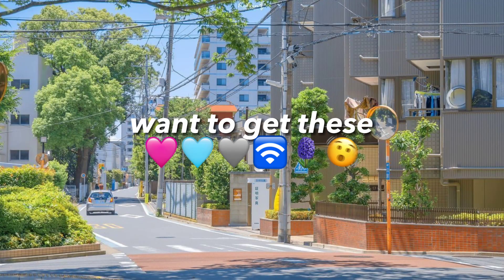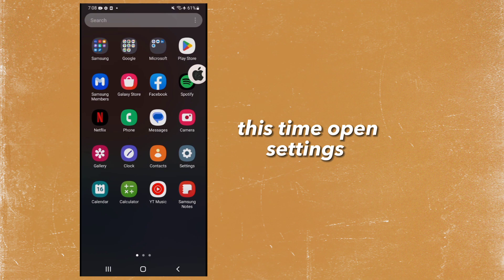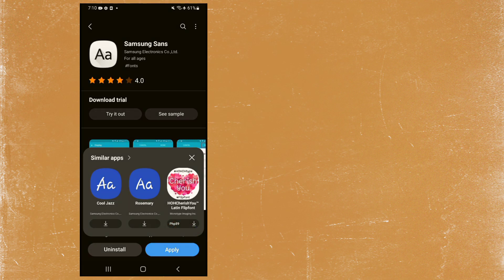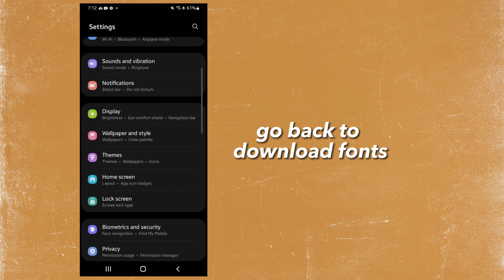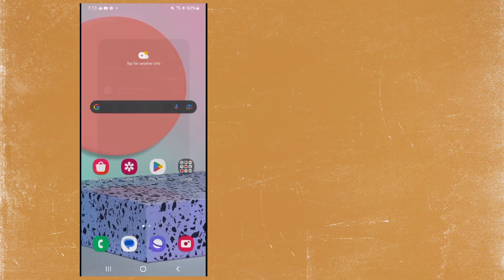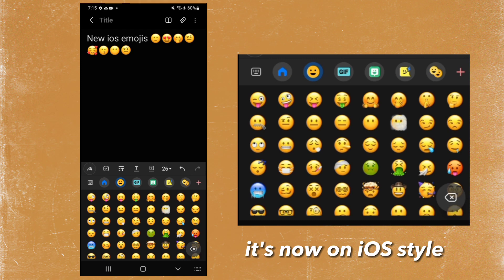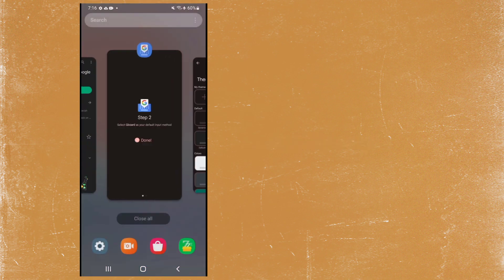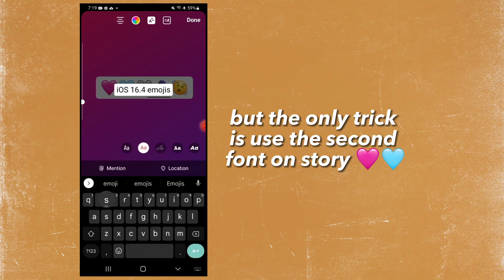Get iOS 16.4 Emojis on Samsung direct on keyboard (no copy paste) 🩷🩵🩶